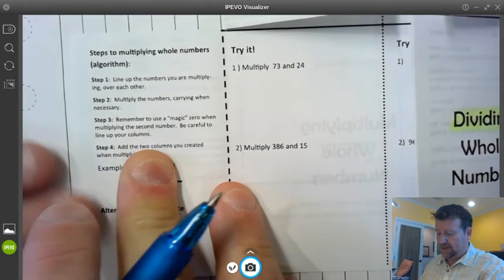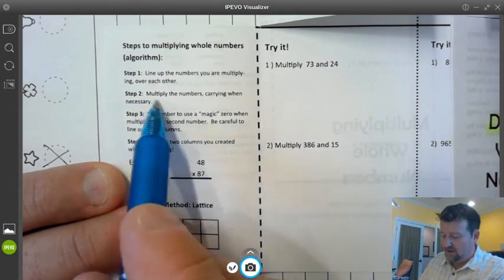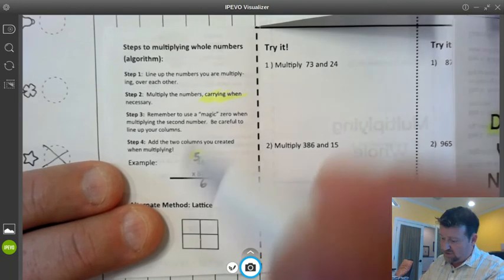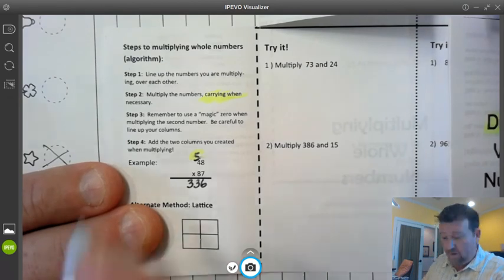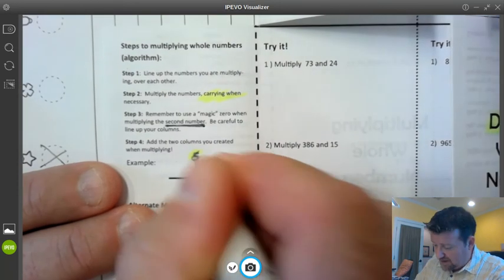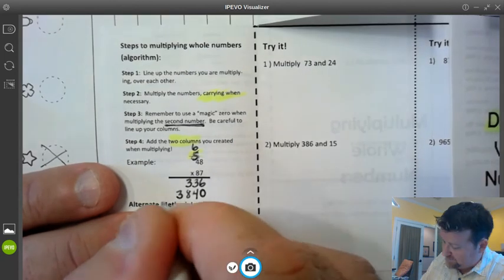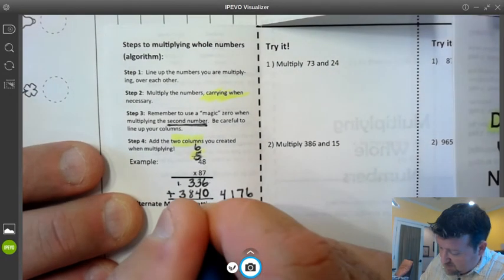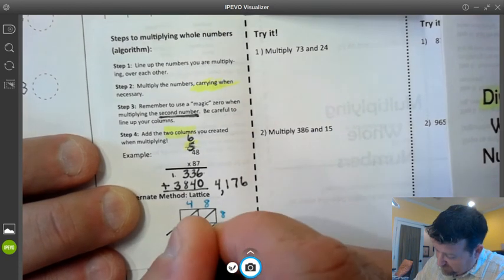Multiplying Decimals Part 1 - Algorithm